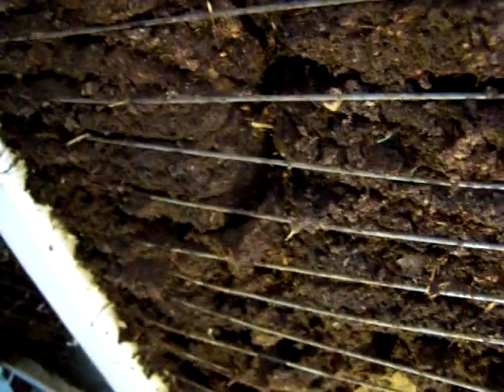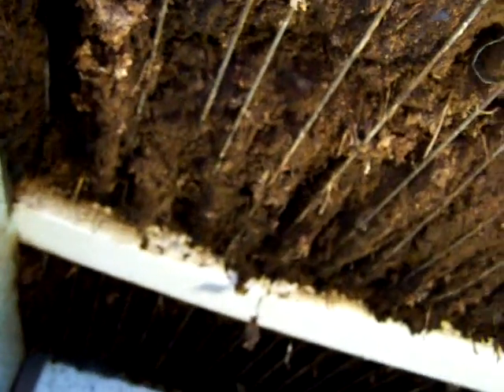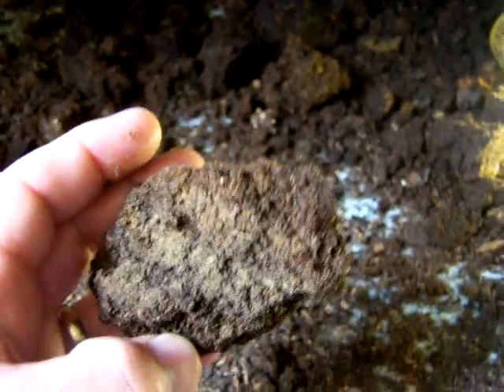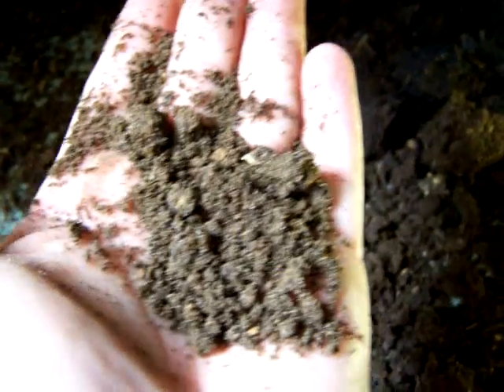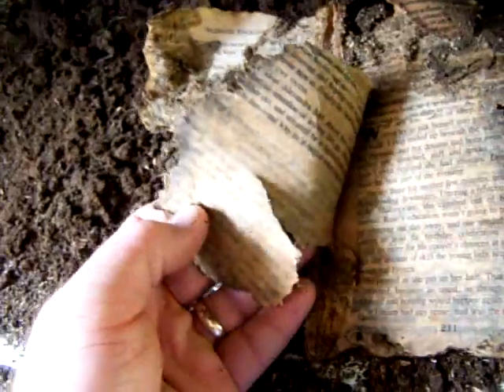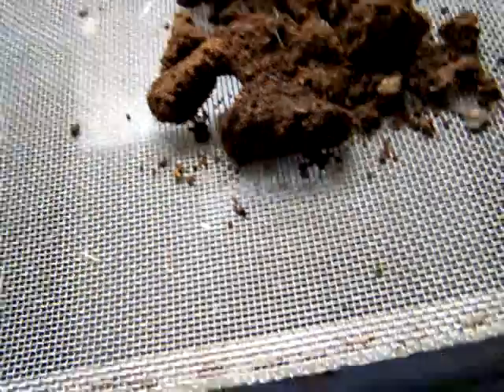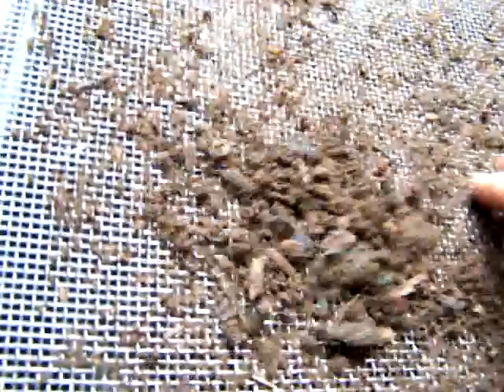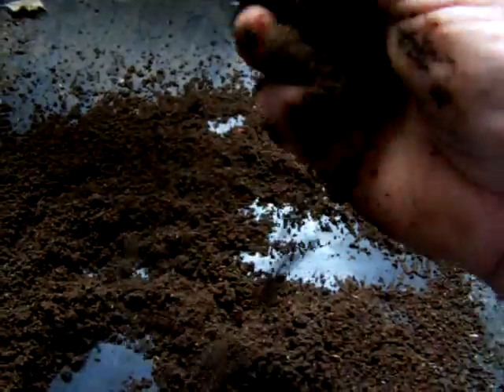Castings 101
I show you what a batch of worm free castings from a harvest of my large flowthru looks like.Also one of the whole books i threw in to compost finally came out the bottom.I show you what it looks like.And i run some castings through an 1/8" screen to show you the finished castings quality.It is some really good stuff!